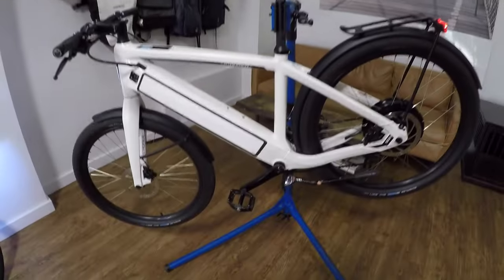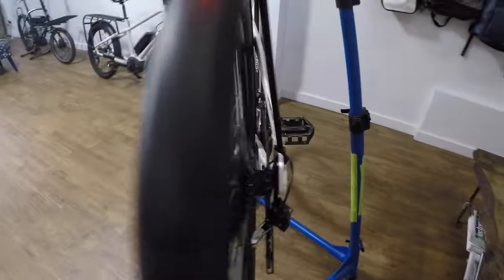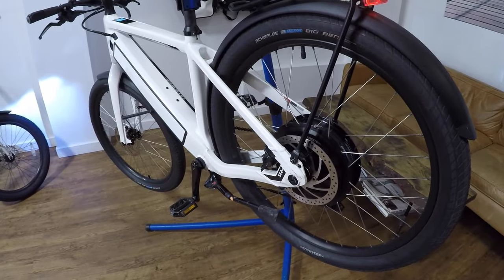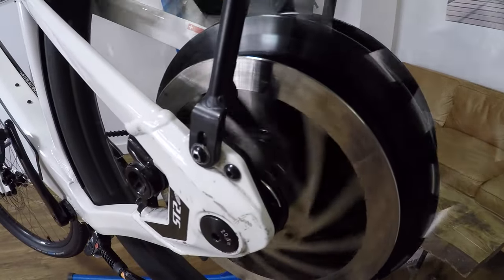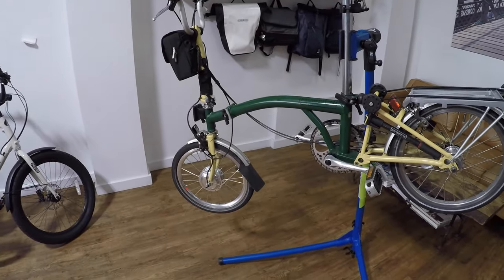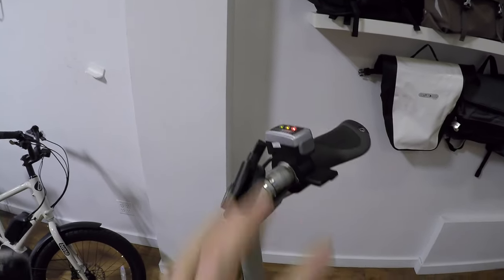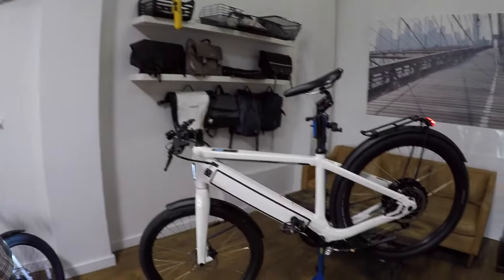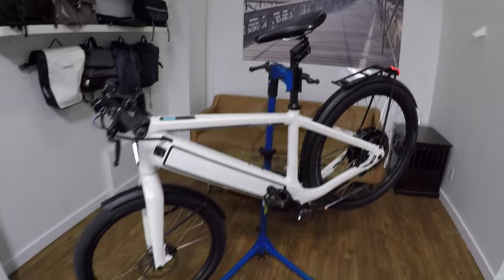Pedal Assist vs. Throttle Activated Electric Bike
This video is meant to serve as a quick guide for electric assist vs. throttle operated electric bicycles. The former is categorized as Class 1 in parts of the US and Europe while the latter is considered Class 2 and not allowed on as many trails and in certain cities. EBR was paid to perform this review Sponsored We try to be honest, thorough, and fun! Comparison tools, shop directory, and forums at: ElectricBikeReview.com